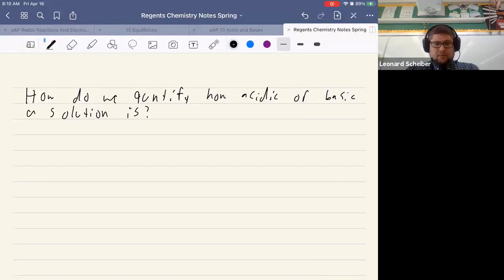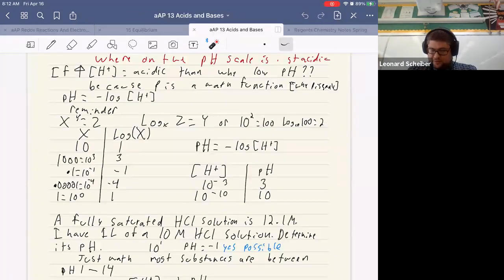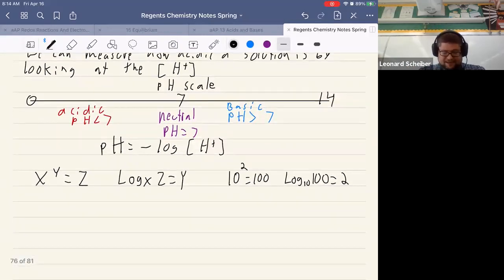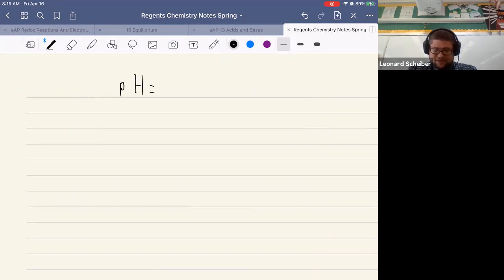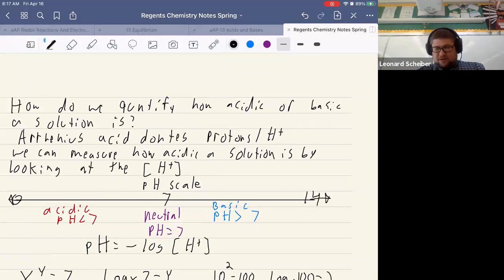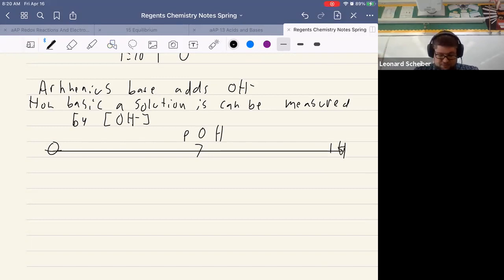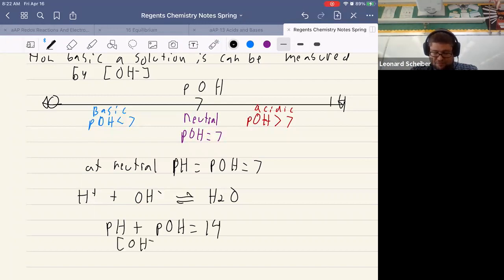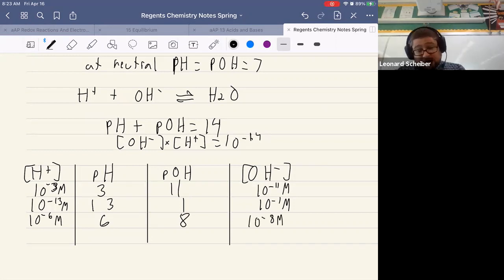2021 4 16 pH